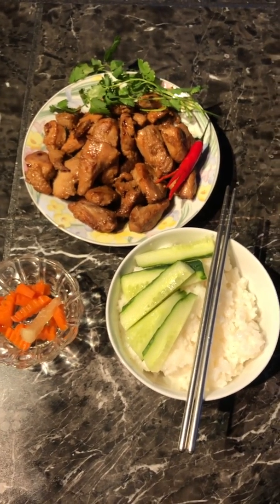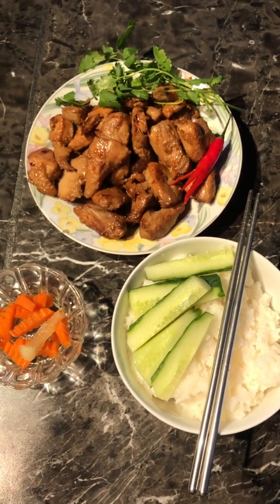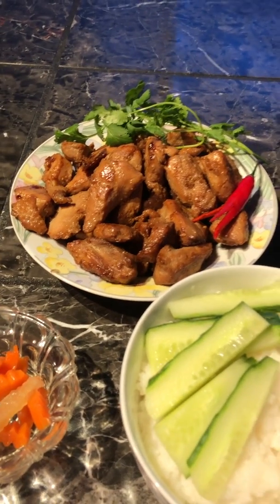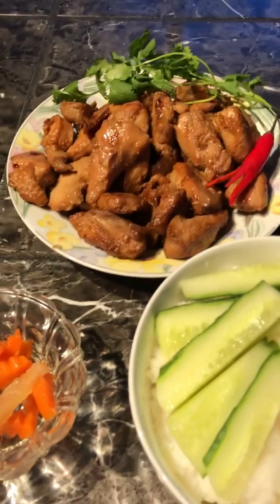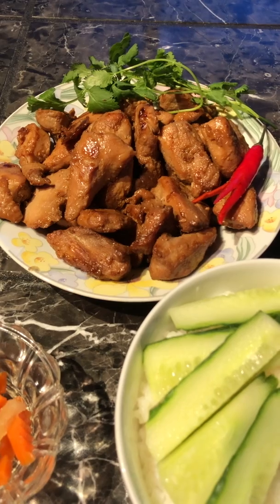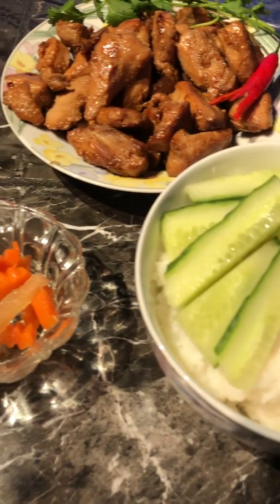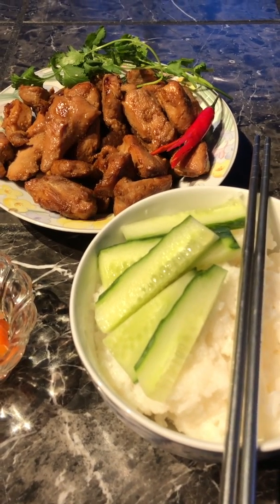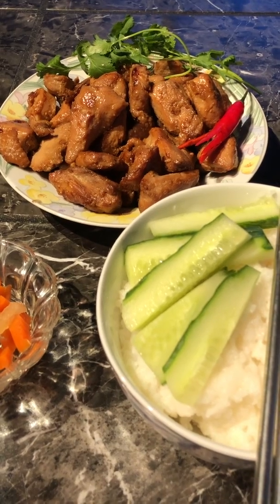Delicious Turkey Breast - Simple dish you can cook at home!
Simple dish you can cook at home during the Quarantine time...Wait for the sale of Turkey during Easter Time:)
Fr TD is a chaplain at SMHS and Saskatchewan Penitentiary in Prince Albert, SK, Canada.